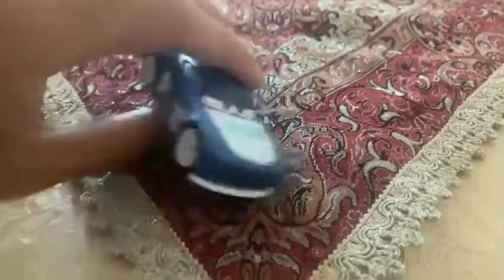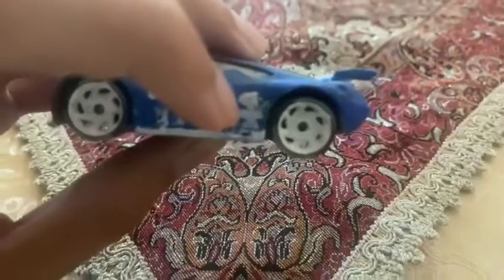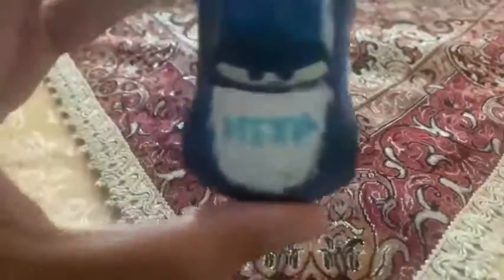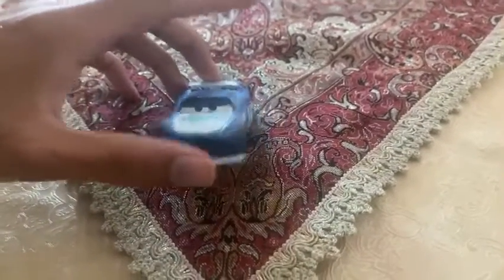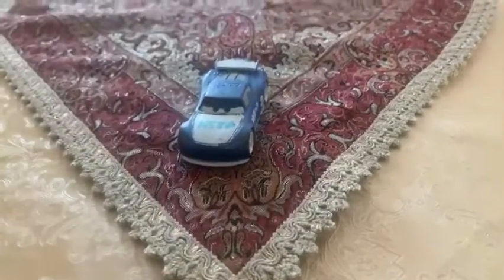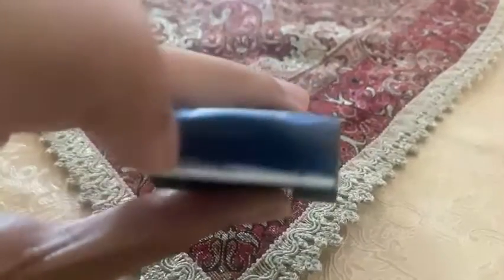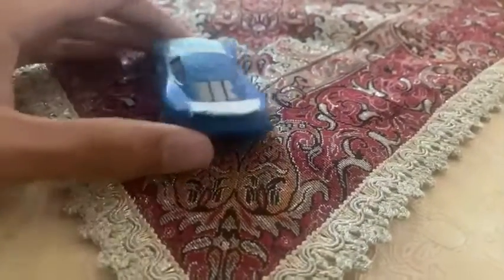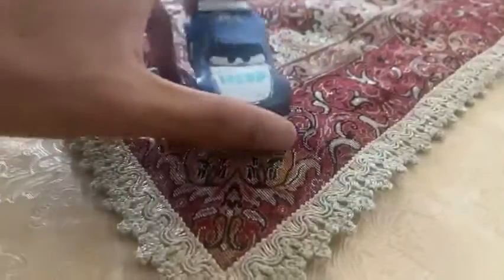Disney Pixar Cars 3 Diecast Andre Driftrow (HSTP Next Gen Number 13)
The carca new generation is made in custom.